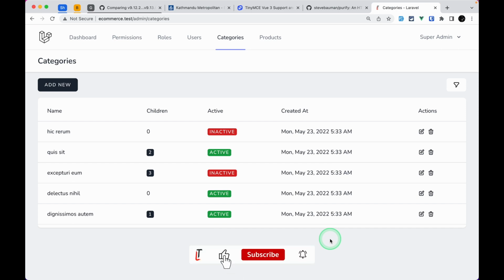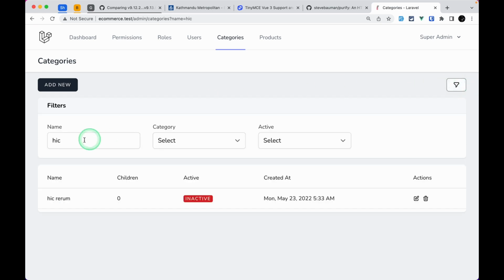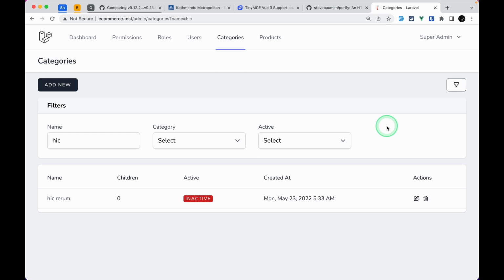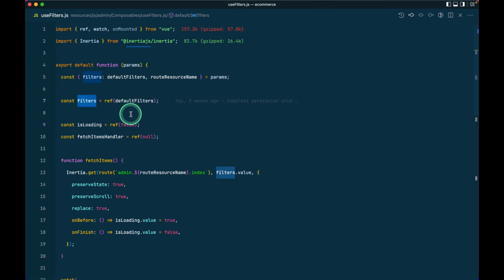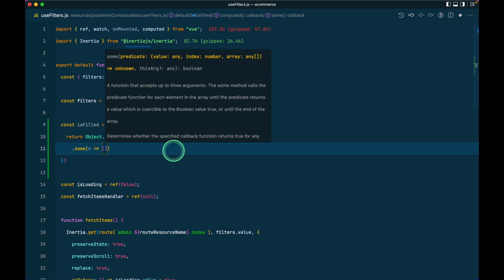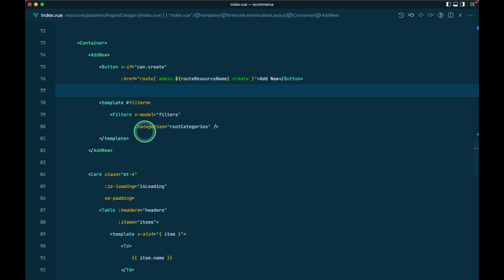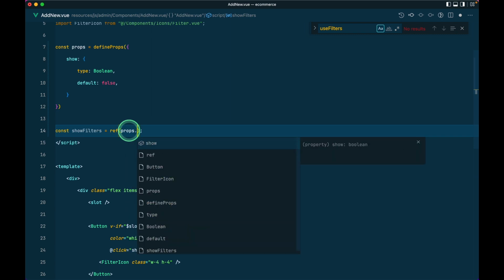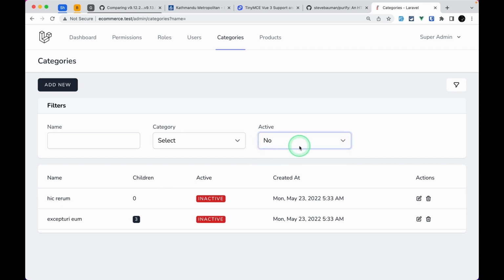Ecommerce Series - Refactor - Show Filters If It Has A Value - Episode 21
In this video, we will be starting the crud operation of the products. Here we will be doing the listing page of the products.

=== Offer ===

=== Support ===

=== Tech stack ===

Laravel
PHP